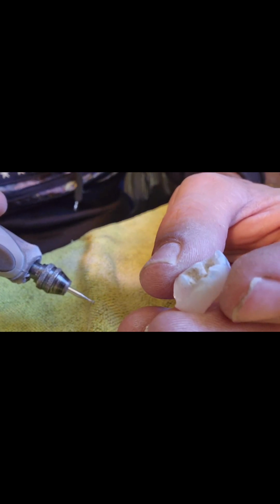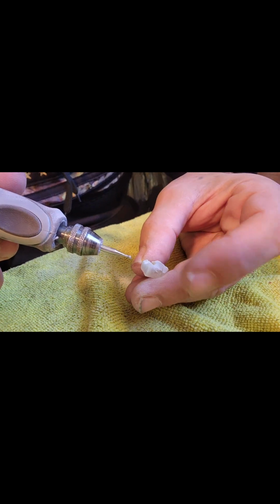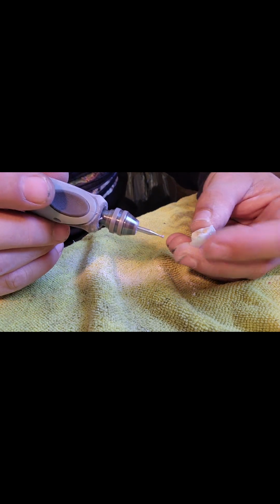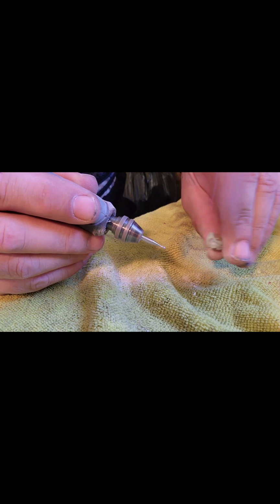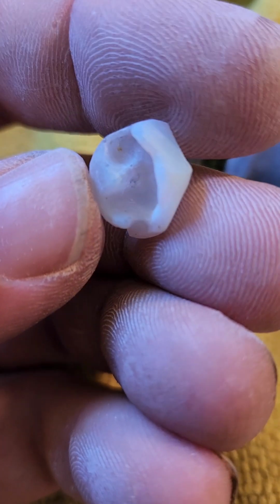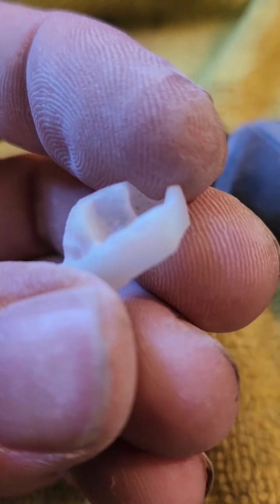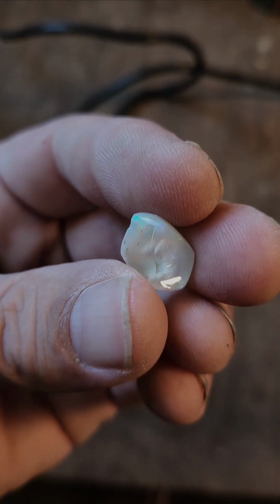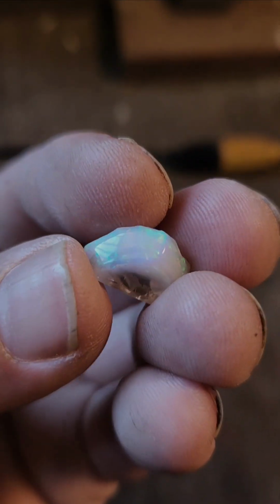Opal carving for a nice display piece.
A while back, I carved what I call baby opal. It is a young opal in partial development.  these are a lot of fun, and can make for some great display pieces.